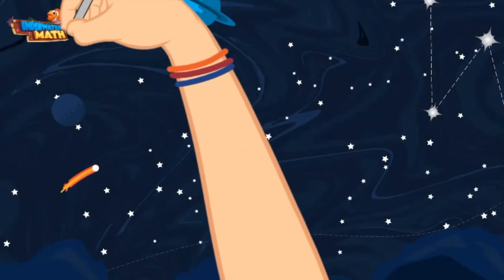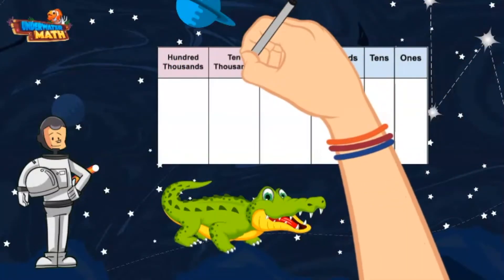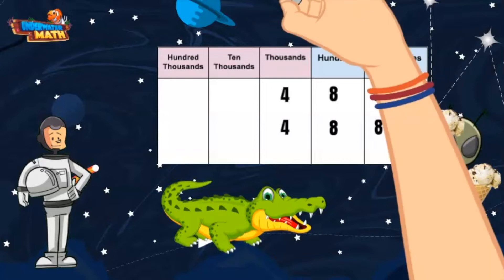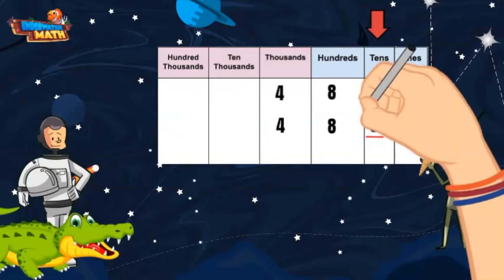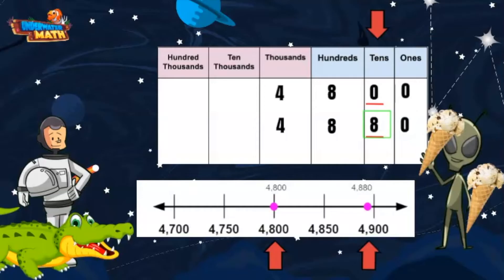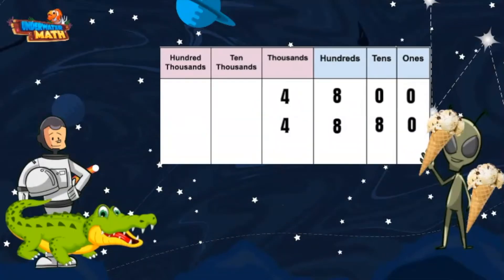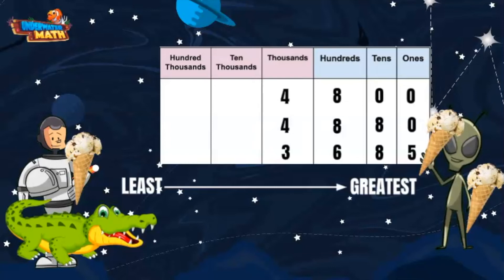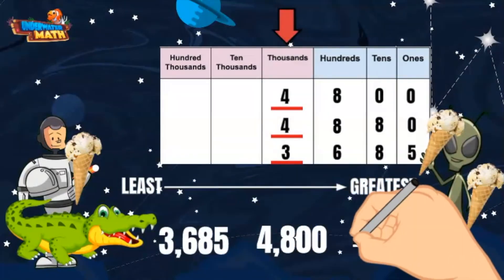Skill Builder: Compare and Order Numbers up to 10,000 | 3rd Grade Math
Underwater Math provides engaging learning solutions for students. This video helps students compare and order whole numbers up to 10,000 using models.  Great for 3rd-grade math students. Florida Math Standard NSO.1.3